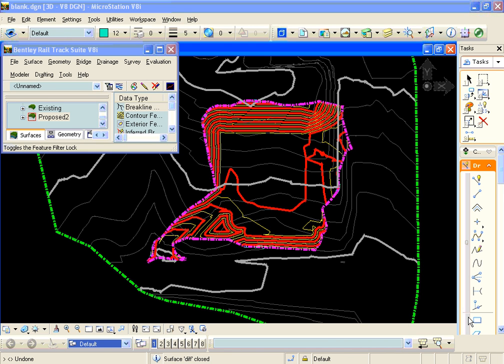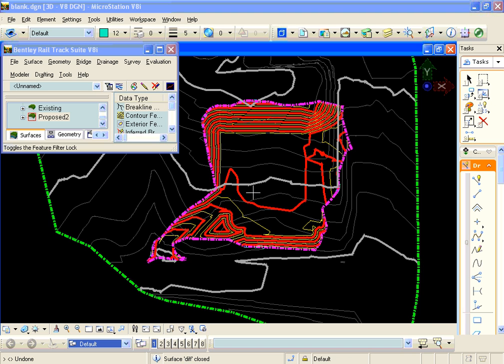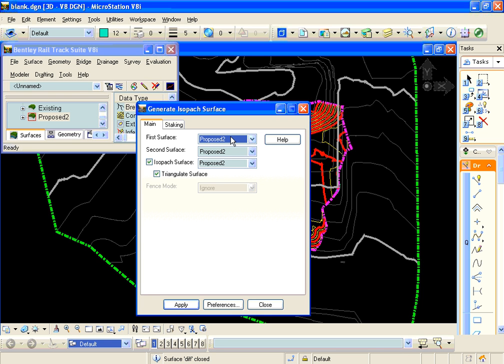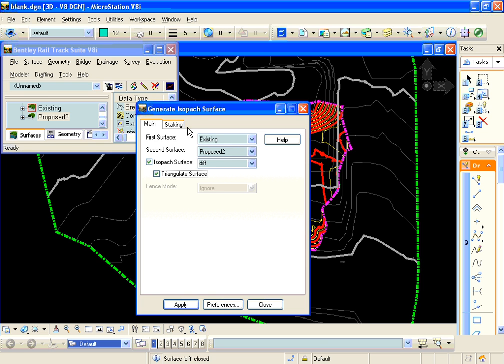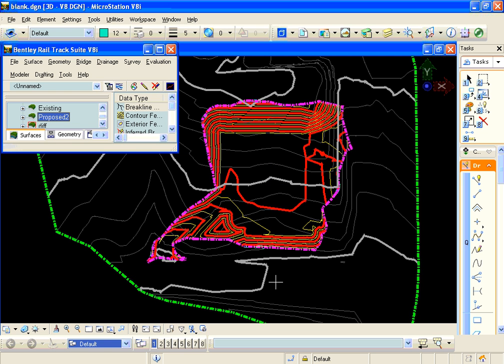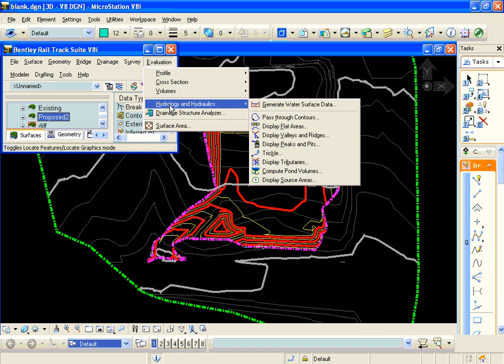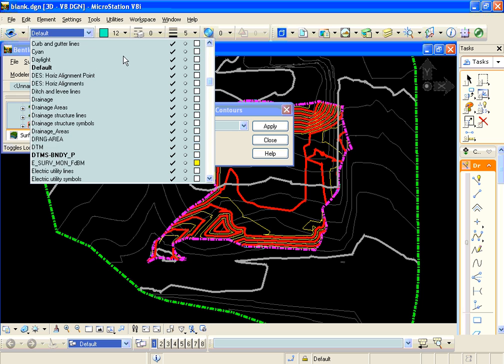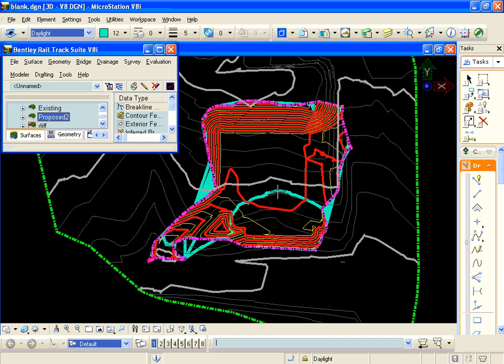Intersection Between Two Surfaces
This video gives an example of creating a graphic line that represents the locations where two surfaces intersect.